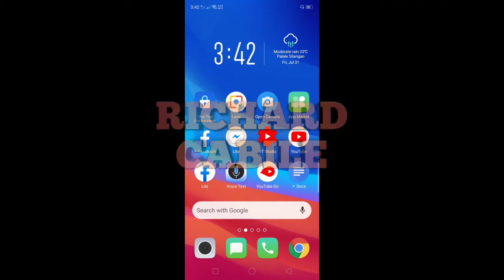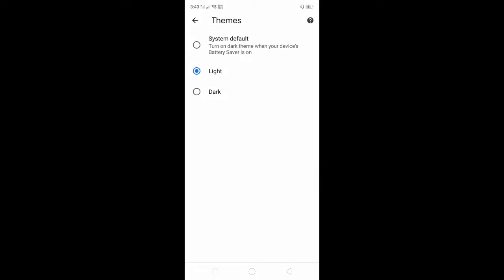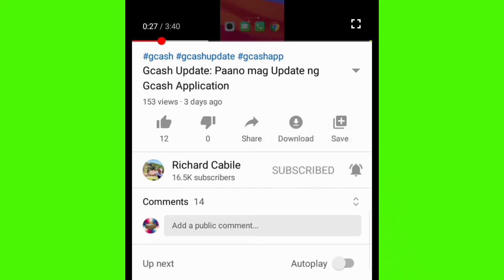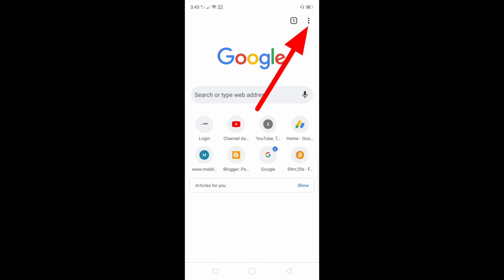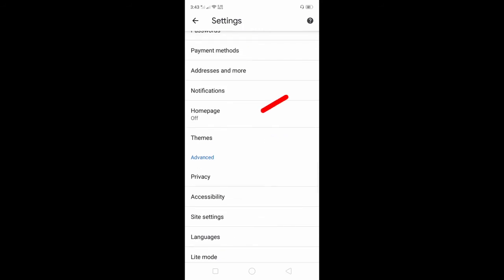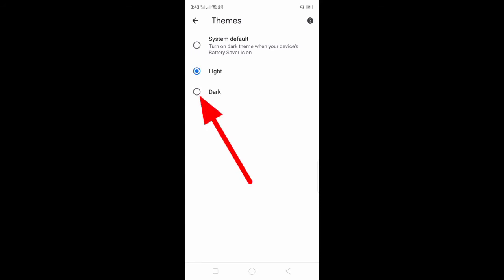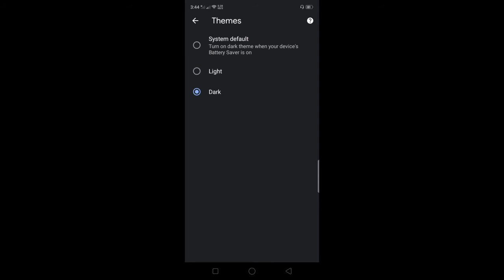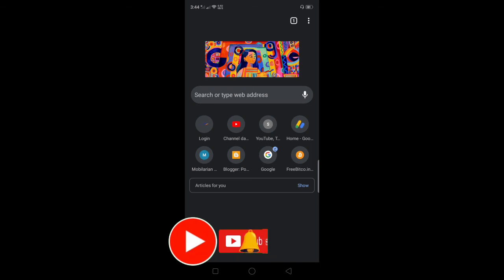HOW TO ENABLE DARK MODE ON GOOGLE CHROME FOR ANDROID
In this tutorial I will teach you how to turn your Google Chrome application into Dark Mode on your mobile phone.

Thanks...

How to Turn OFF or Stop Video Autoplay on Facebook App | When Connected on WIFI | Save Mobile Data